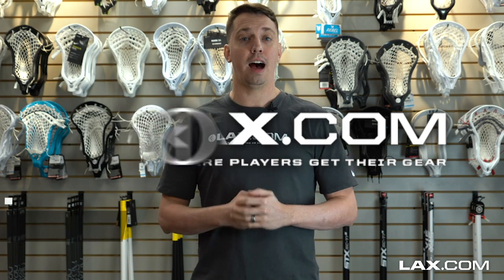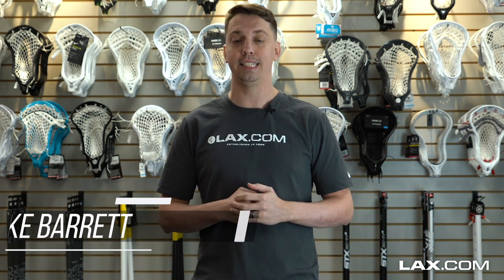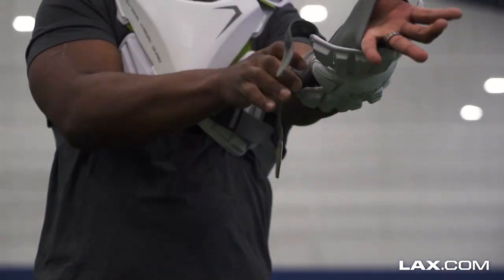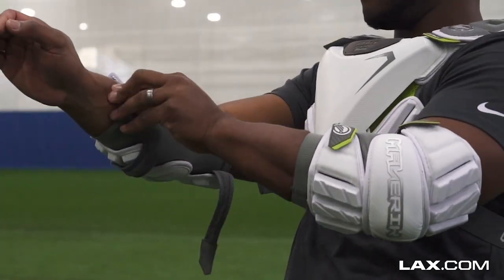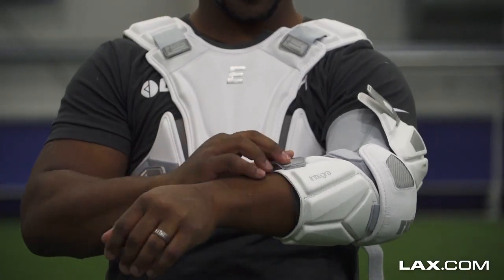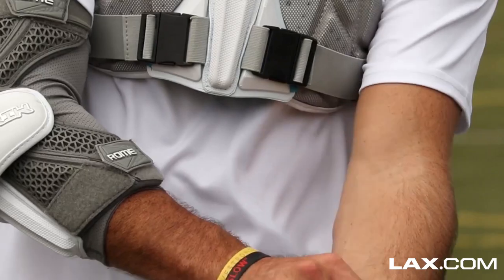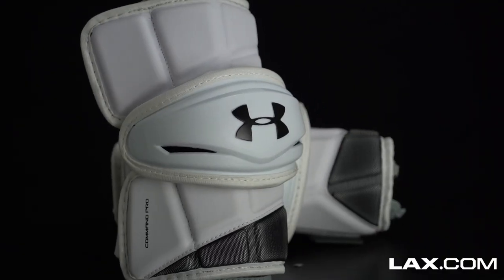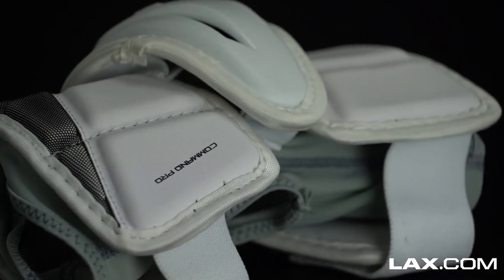Lax.com's Best Arm Protection of 2019-2020 | Lax.com Product Videos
- With the game trending in the direction of smaller and lighter arm protection that still provides maximum protection, choosing the right piece is critical depending on both your style of play and position. To help make the choice, Lax.com has dropped its Best of Arm Protection video for 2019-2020!